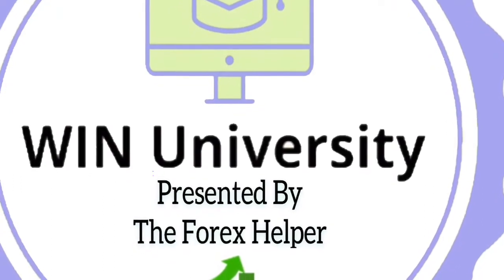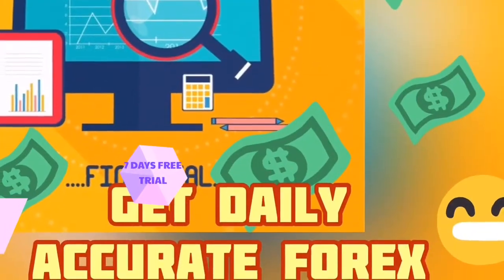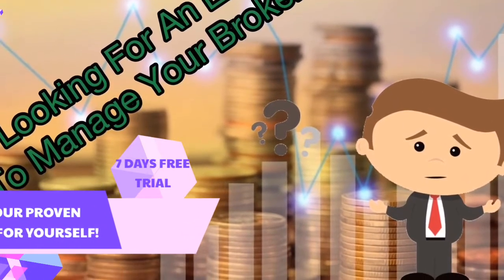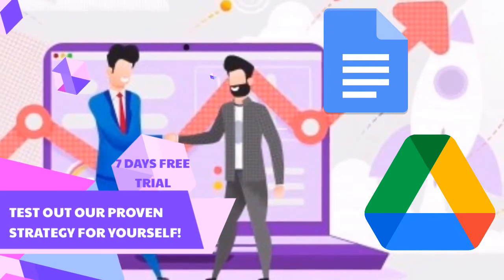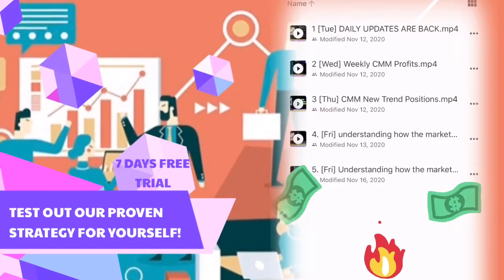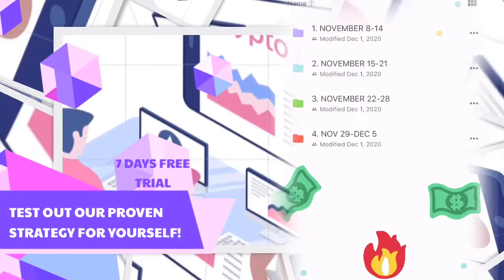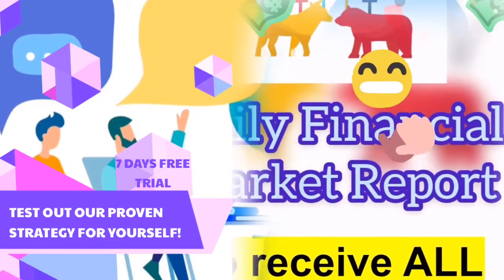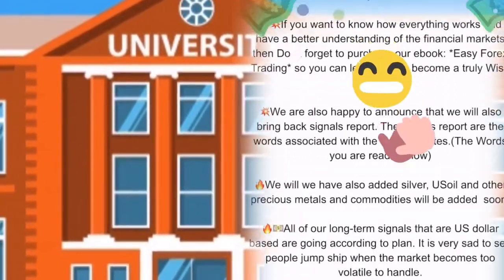7 Days Free Trial - Try Our Successful Online Trading Strategy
🟢Free Signals
🔵Account Management
🟣Online Investing and Business Courses
🔴Easy Forex Trading E-Book